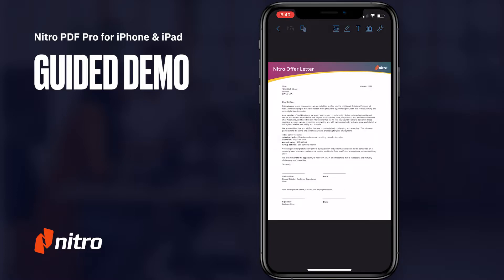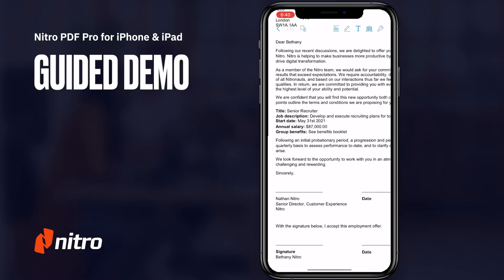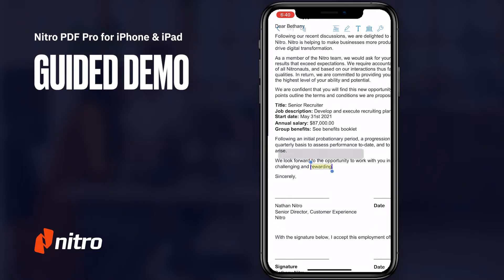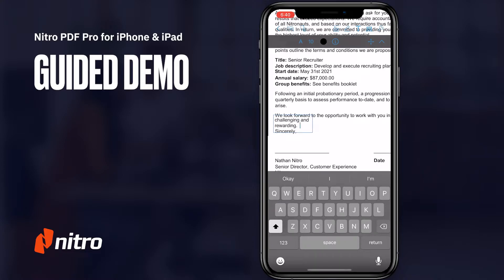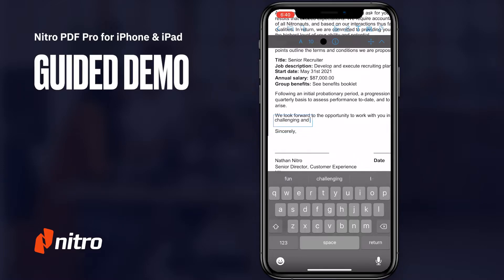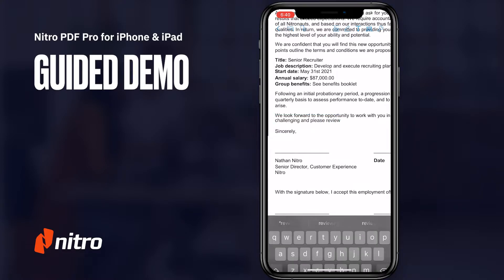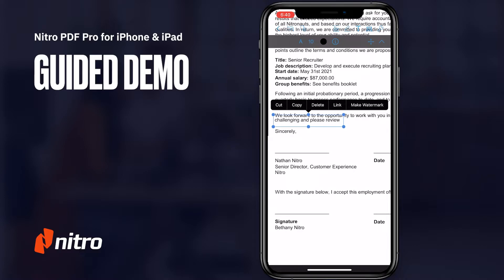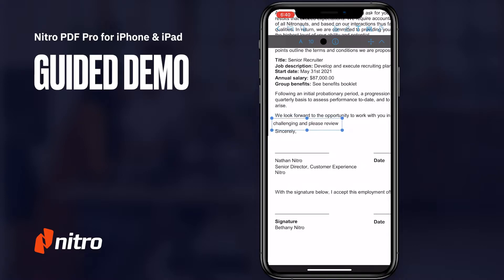Nitro PDF Pro iPhone & iPad: Guided Demo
Dependable and powerful, instantly view, draw, highlight, comment, fill and sign applications or contracts, make corrections, and much more effortlessly with Nitro PDF Pro for iPhone & iPad. Save time and secure the best editor for your PDF editing tasks.

VIEW
- Quickly open PDF documents to read, search, and zoom
- View two documents simultaneously with multiple windows (iPadOS)

ANNOTATE AND EDIT
- Add highlights and freehand scribbles safely with wrist/palm protection
- Insert note and comment annotations
- Draw shapes, including lines, arrows, rectangles, ellipses, and polygons
- Move, resize, copy and delete images in original PDF
- Import images from Photo Library
- Annotate with proofreading marks and stamps
- Add watermarks
- Automatic page numbering including Bates numbering
- Correct text in original PDF with editable text blocks

FILL AND SIGN FORMS
- Add text, images, and signatures to PDFs
- Fill out PDF forms, including specialized signature fields

CREATE, NAVIGATE, AND ORGANIZE
- Use the iOS Files interface to import/export and organize PDFs in folders
- Sidebar for thumbnail, annotation, & table of contents skimming
- Duplicate and rotate pages
- Add, delete, or rearrange pages
- Combine documents
- Select from a variety of paper styles for notes or other tasks

SYNC AND SHARE
- Sync and save documents in iCloud & Files-compatible apps such as Dropbox, Google Drive, Microsoft OneNote, for sharing between devices
- Email and Airdrop your documents, with an option to flatten documents for maximum compatibility

ADDITIONAL FEATURES
- Set a document password, which is required when opening your document, and even set the level of encryption
- Save frequently used images, signatures, objects, and text in the Nitro PDF Pro Library for reuse
- Support for pressure-sensitive/Bluetooth styluses: Apple Pencil, FiftyThree Pencil, Adonit Bluetooth Stylus